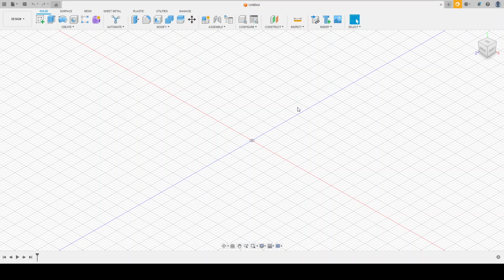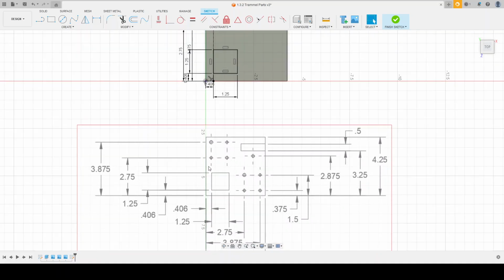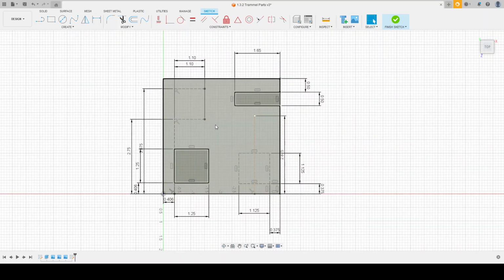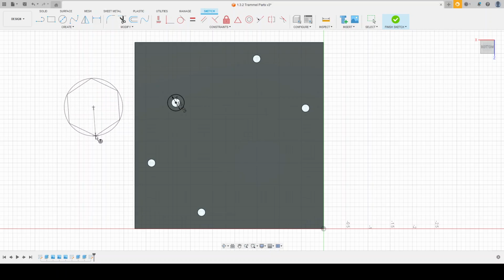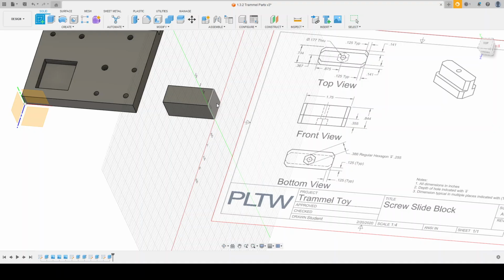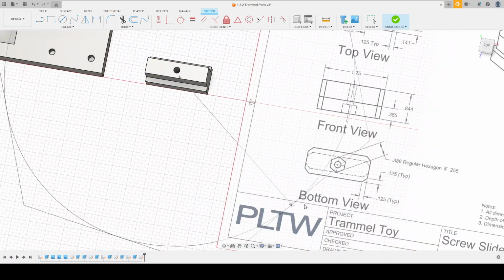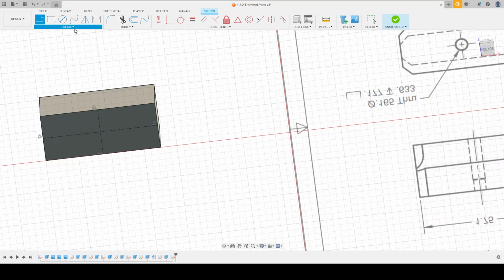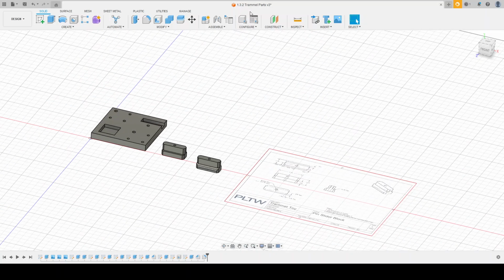1 3 2 Trammel Base and Sliders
Creating the Trammel Base and Sliders